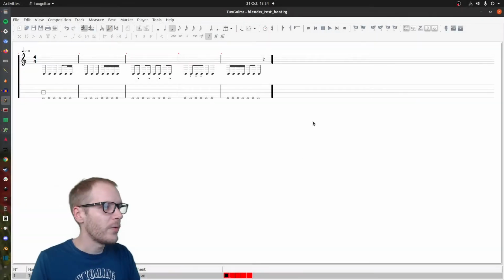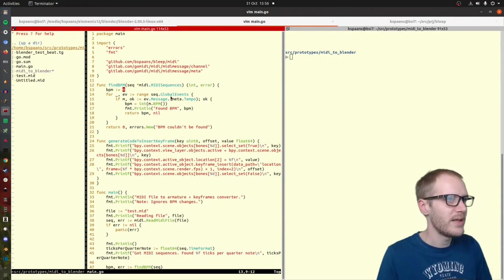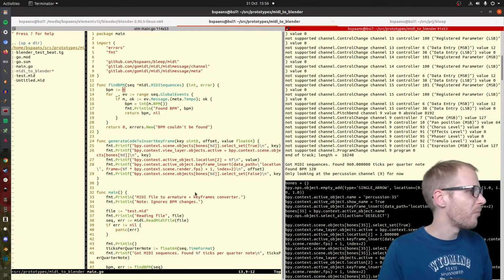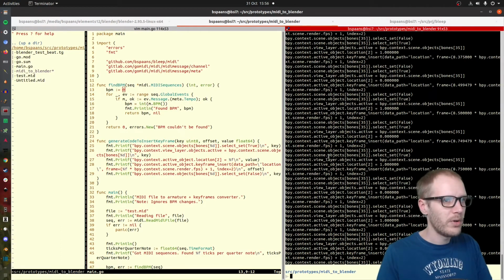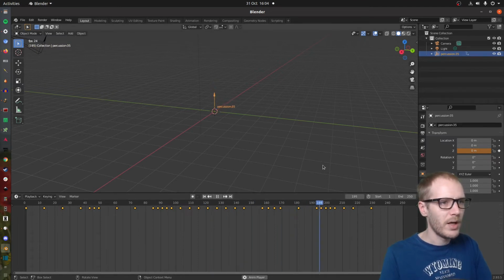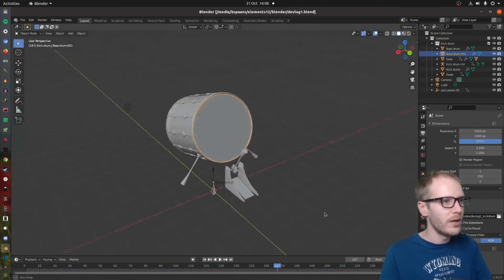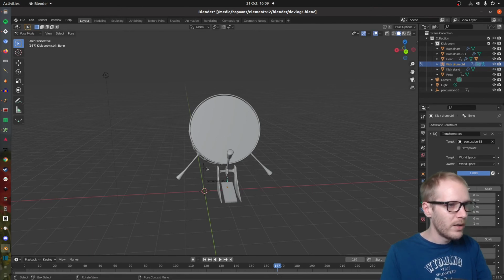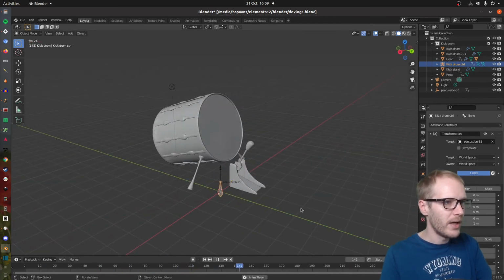DevLog #1: MIDI beat to Blender kick drum???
Join Swings and Rotundas for the first DevLog, where we'll be building a MIDI-to-blender converter. In part 1 we're going to be looking at controlling a kick drum. What's going to happen in part 2?